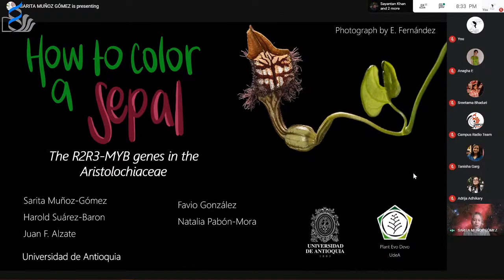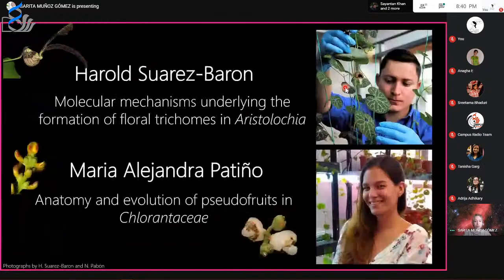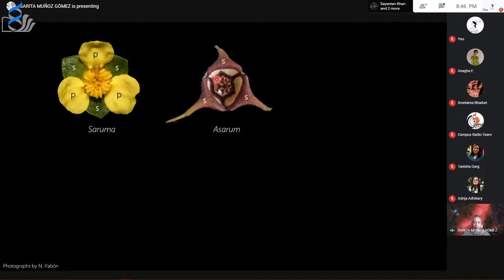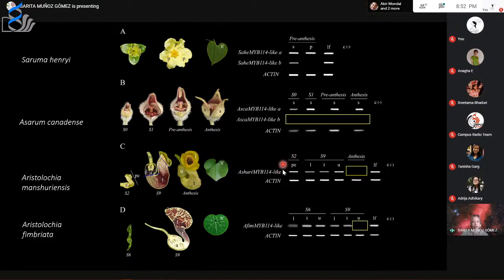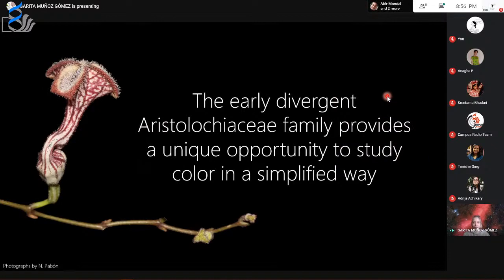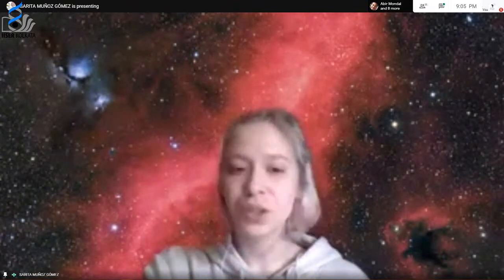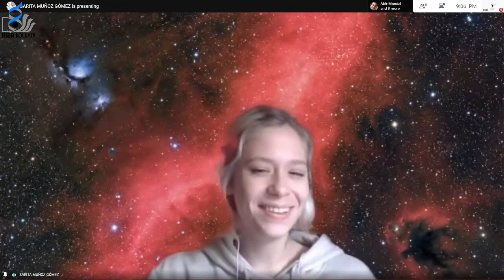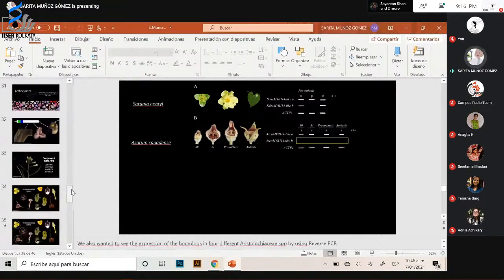How to color a sepal: the R2R3-MYB genes in the Aristolochiaceae | Sarita Muñoz Gómez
5:15  - The Talk Begins

The third talk of the Science Month, an international science conference organised by students, for students!